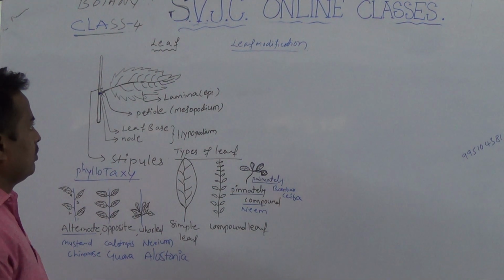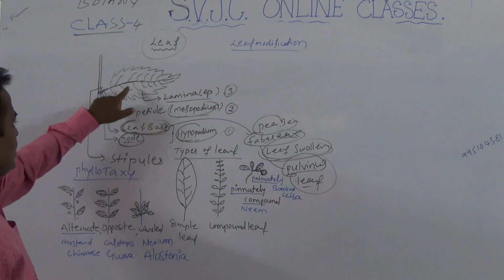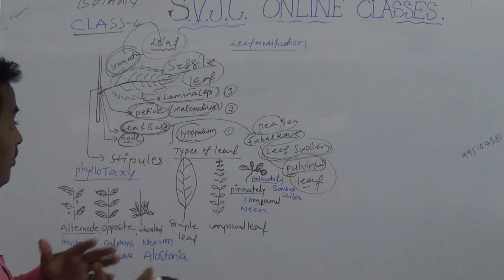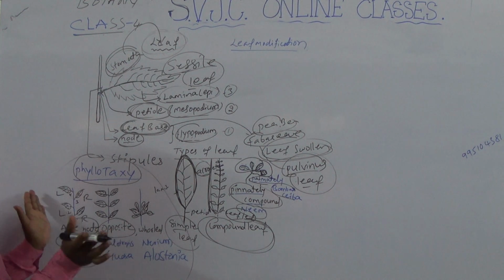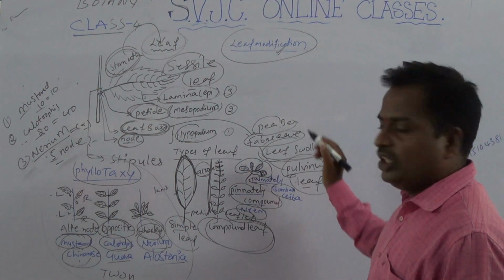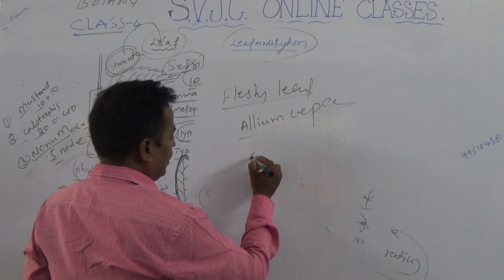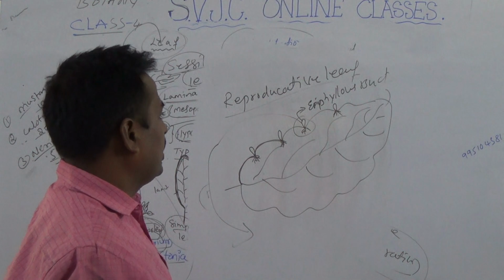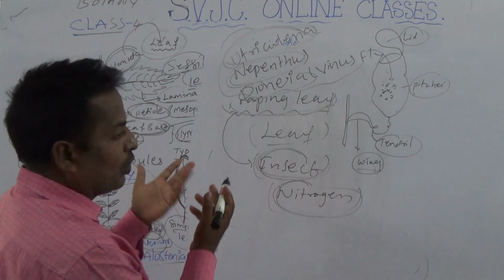GN SIR SVJC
LEAF - I ... 03062020